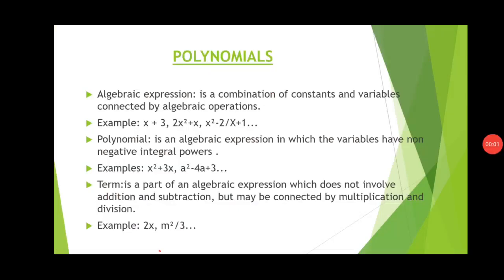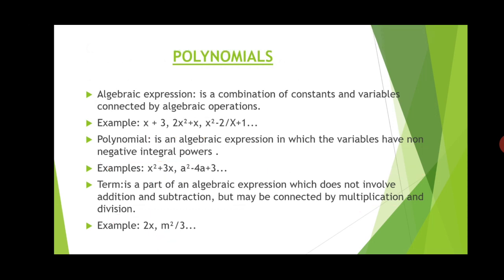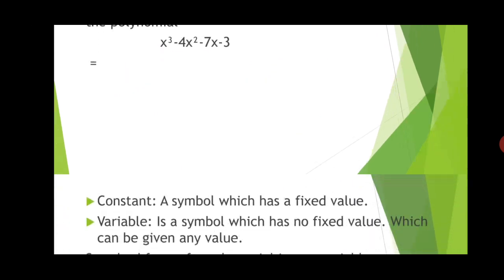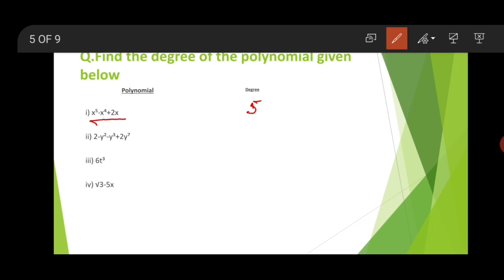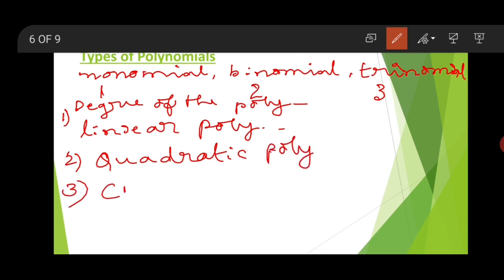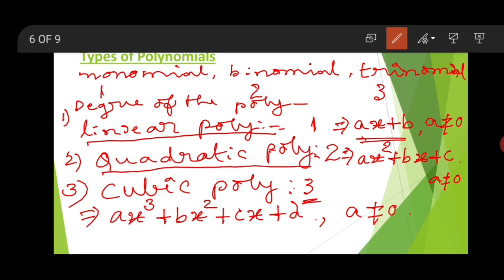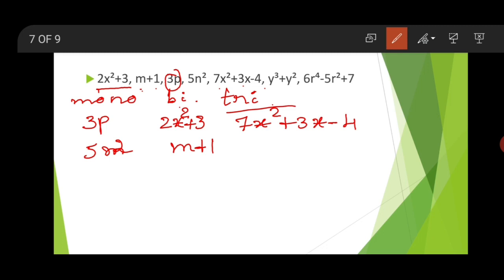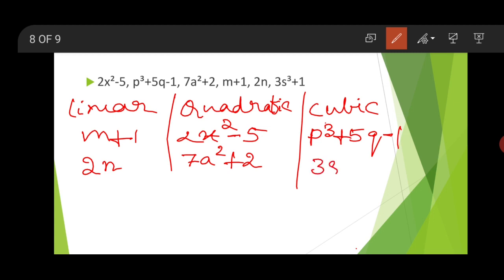Class 9 Polynomials 1